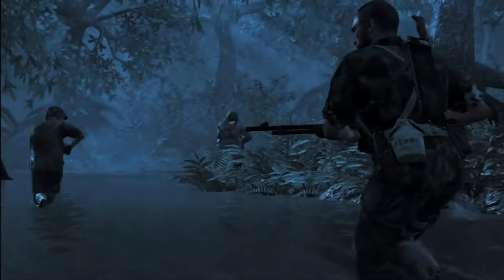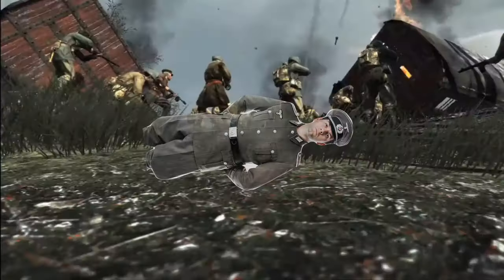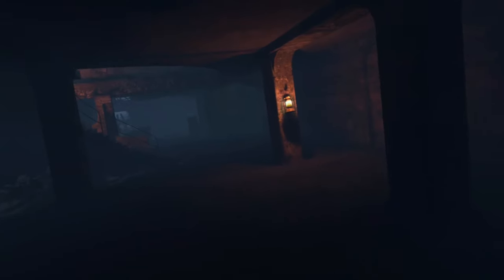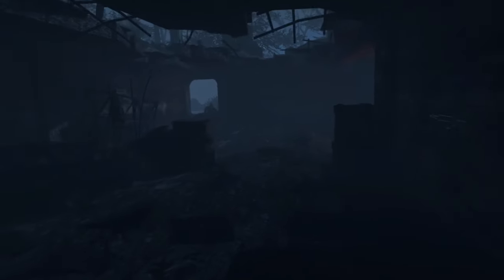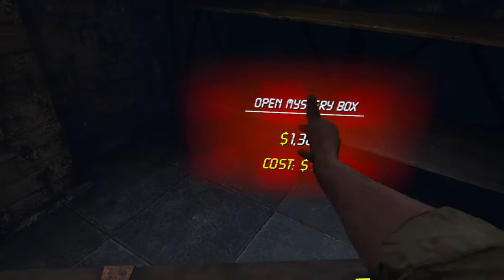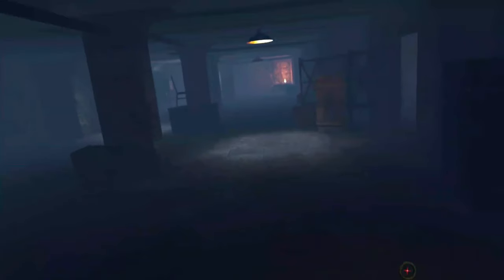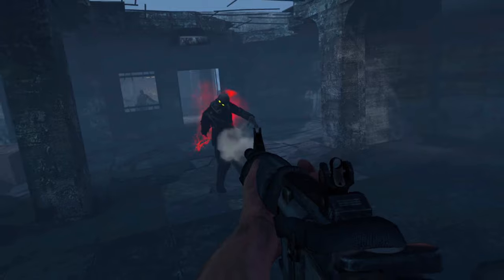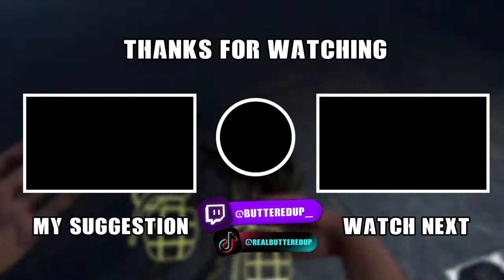COD Zombies VR is INSANE!! (Contractors VR)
Today we're trying out Nacht Der Untoten in VR!! COD Zombies is already creepy asf as it is so having to play it in VR was an experience... Hope you enjoy!!

Timestamps:
0:00 - Intro
1:39 - About The Mod
2:22 - Storytime
3:27 - Early Game
4:56 - Setting Up for Higher Rounds
5:21 - Time to SLAY SOME FREAKBAGS
6:38 - Going Commando
7:24 - We'll Be Right Back
7:33 - Outro
8:02 - Reach for me Jugger-Girl